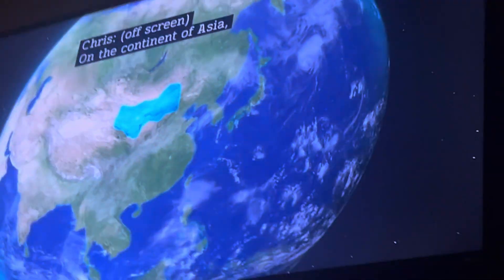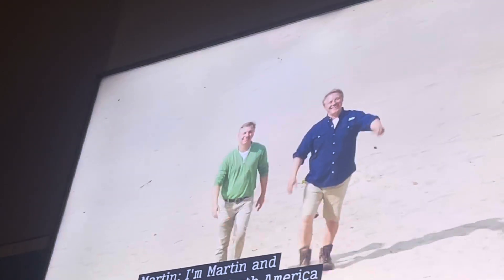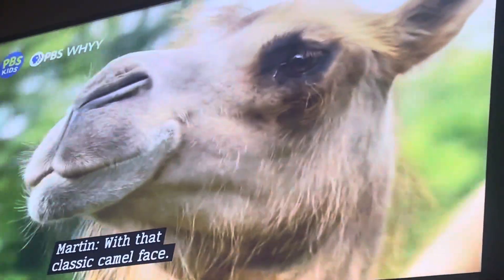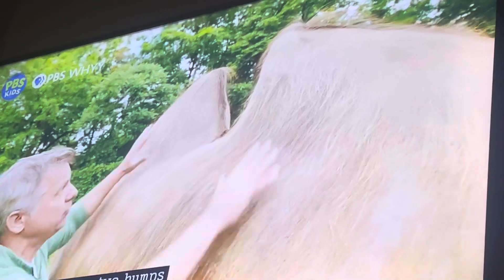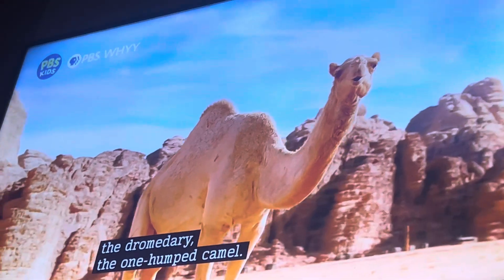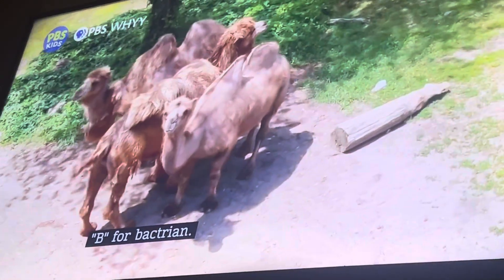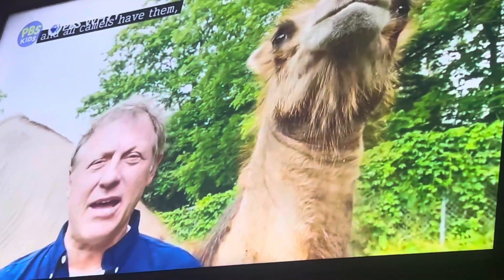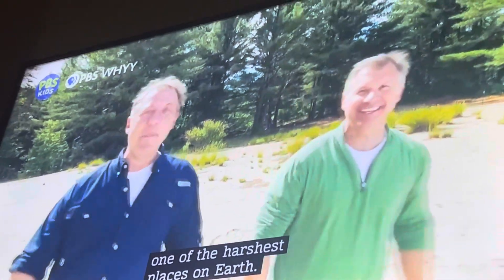Wild Kratts backpack the camel @WildKratts@PBSKIDS